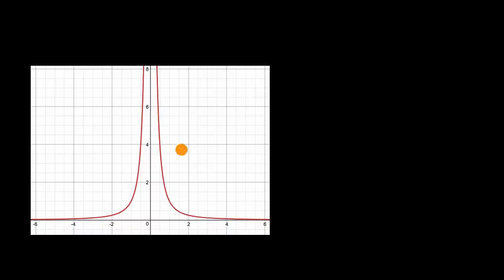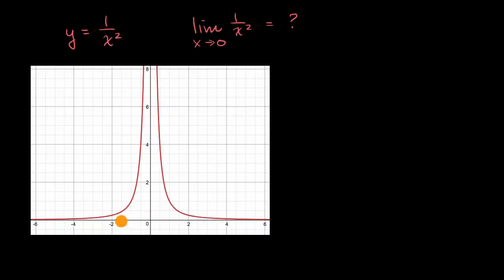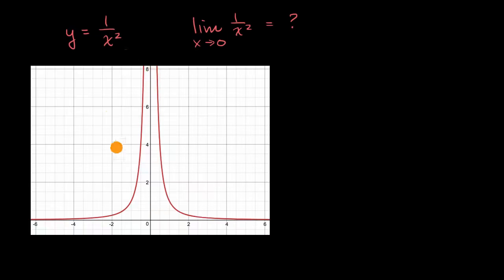Math Differential Calculus - Unbounded limits